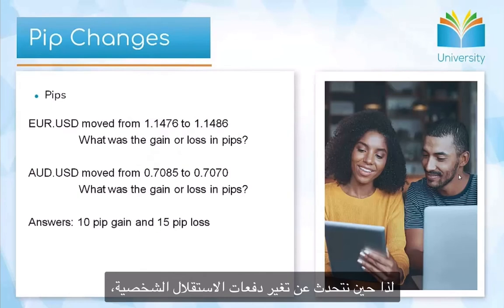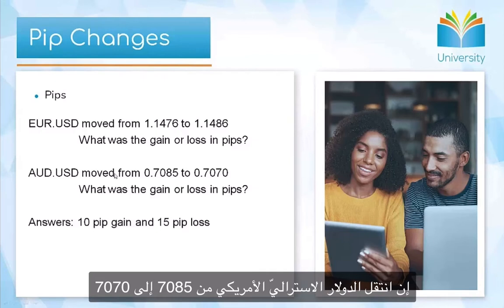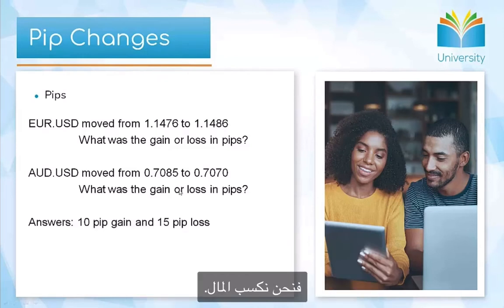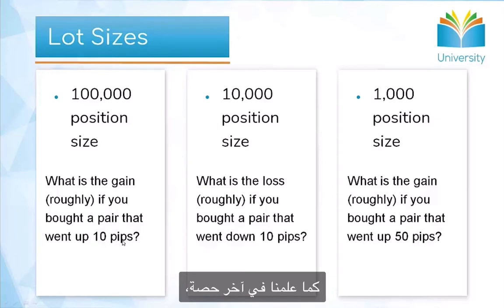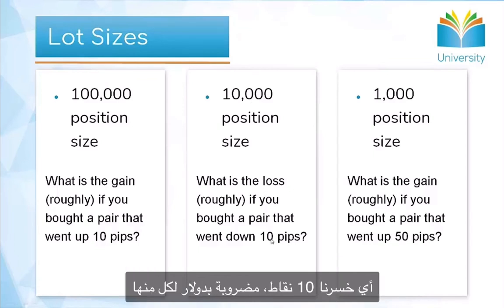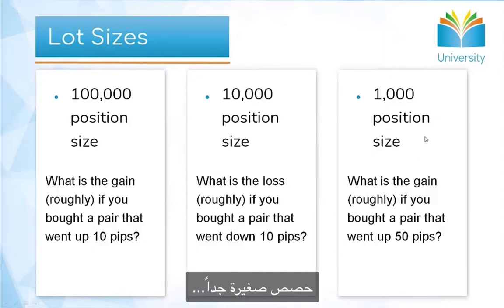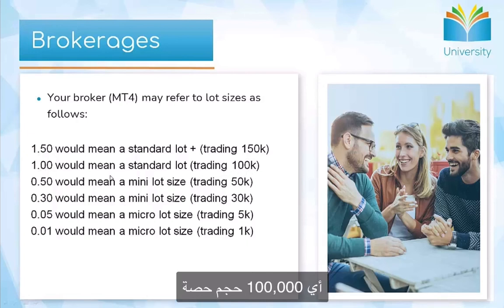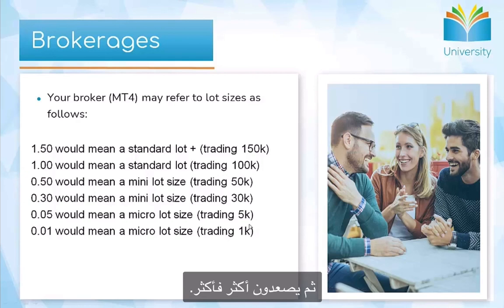28- Gains and Losses الربح مقابل الخسارة فوركس (مترجم)